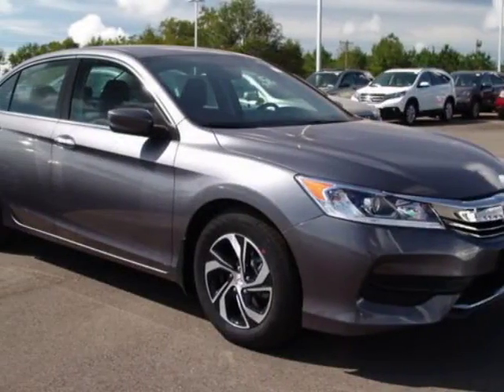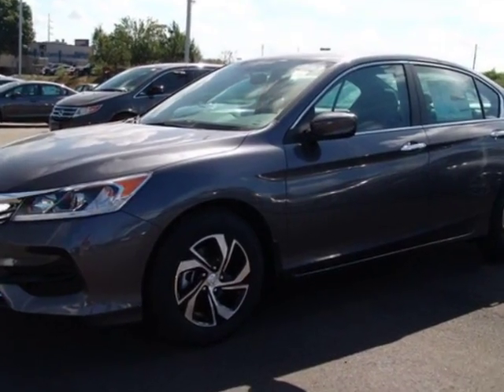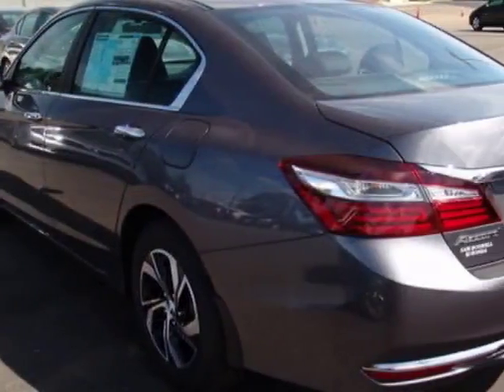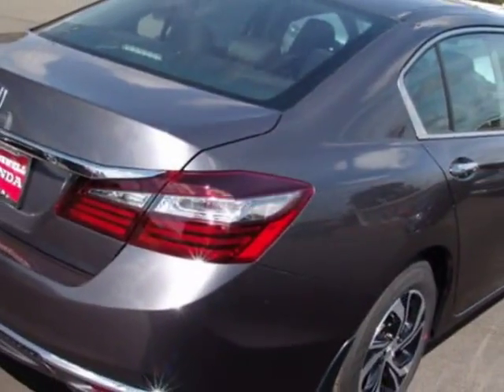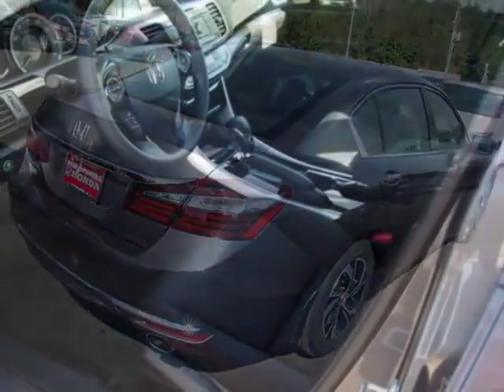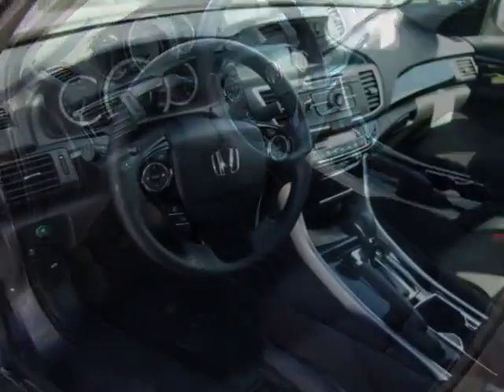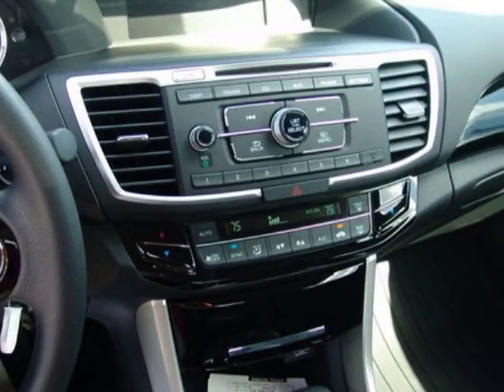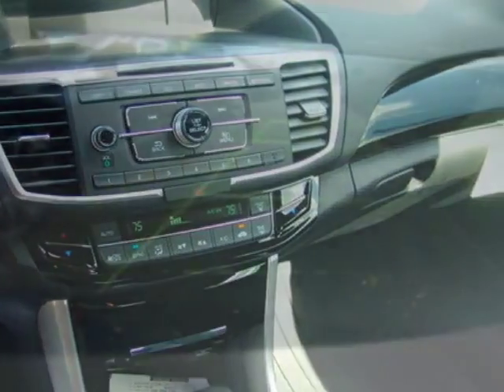2016 Honda Accord Sedan 4dr I4 CVT LX Sedan - Enterprise, AL